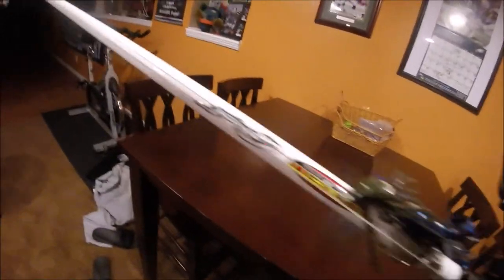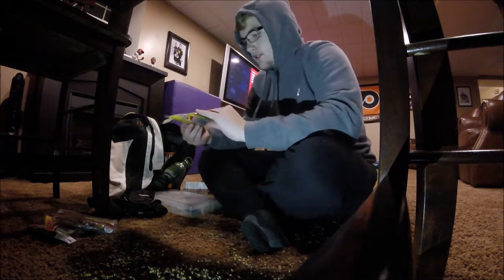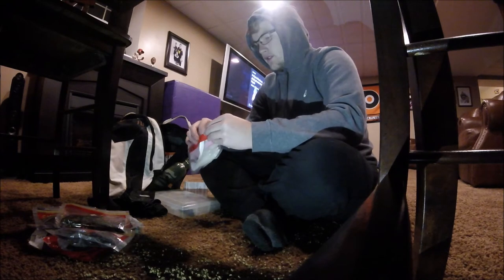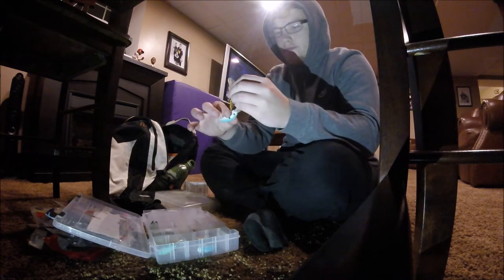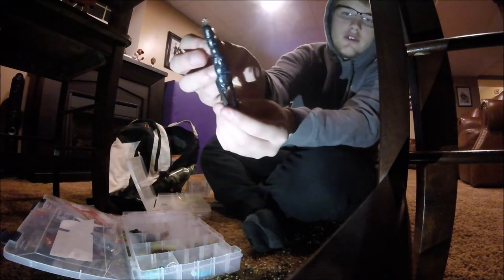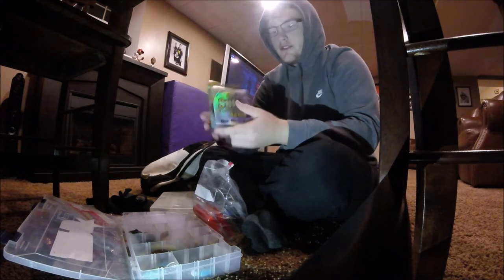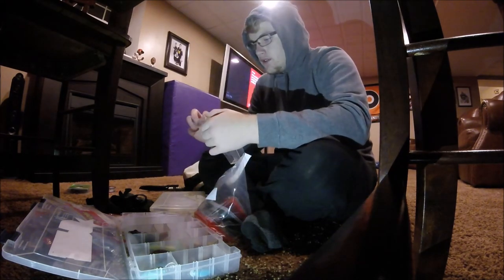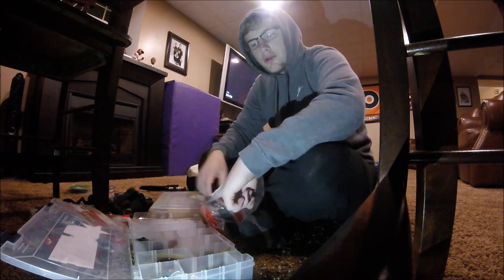My tackle bag/rod and reel!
In this video i show you my combo and my tackle bag!